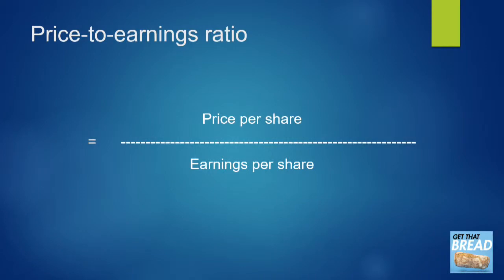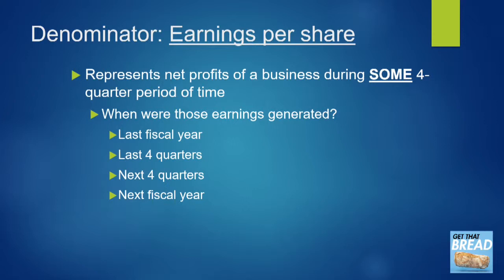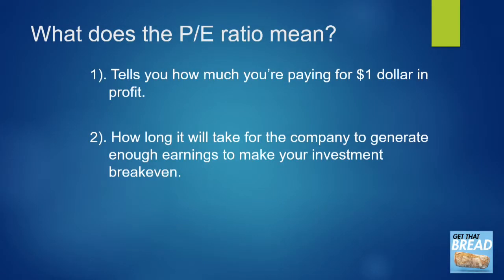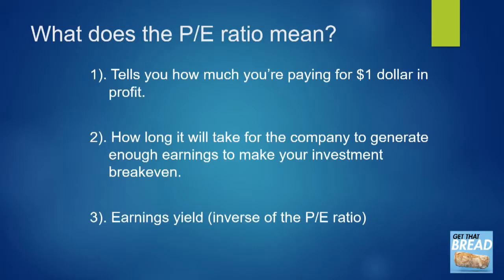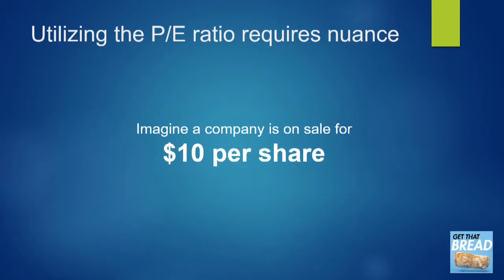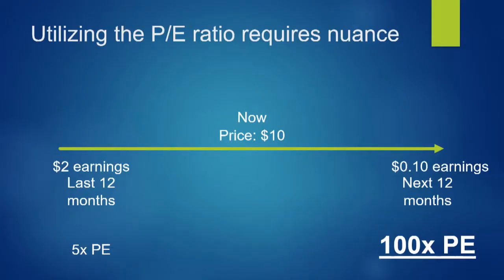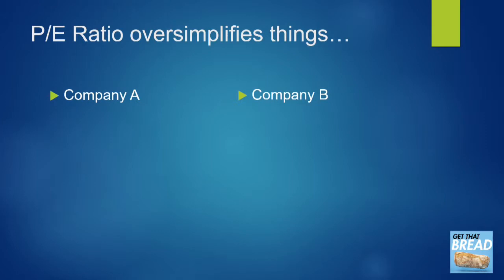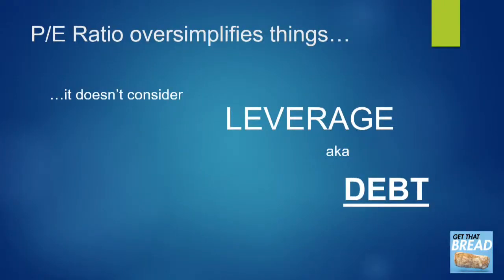Stock Valuation: How to Understand the P/E Ratio (Dispatch 1)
What is the P/E ratio? What's it used for and how do I even interpret it? Are there any shortfalls of using the P/E metric?

Great questions. I address all of these issues in this episode. Too often we reduce the P/E ratio down to a simple math equation, but there are a lot of other nuances and dimensions that ought to be considered.  Ever thought about the critical distinction between historical and forward P/E or why two companies in the same industry with similar competitive dynamics may suddenly trade at dramatically different multiples? (Q1 Answer: historical P/E utilizes past earnings whereas forward P/E uses future expected earnings either using your own estimates or Wall Street's estimates known as "consensus." Q2 Answer:  perhaps one of the companies is anticipating a dramatic increase in forward earnings over the next few years, therefore warranting a different valuation).

Remember, this particular multiple is just ONE apparatus, among many, to gauge the "expensiveness" or "cheapness" of a particular company. It's not an exhaustive measure of a company's valuation. It has its uses and limitations. To use a medical illustration, you wouldn't diagnose a serious disease based upon a quick temperature-check alone. There are blood cultures, x-rays, and CT scans to be done in order to arrive at an informed conclusion. It's the same thing with identifying a company's value.

► NAVIGATION
0:16 - How to calculate the P/E ratio.
1:24 - Breaking down the (E) in P/E; you must identify when the earnings were, or are anticipated to be, generated!
3:06 - What does the P/E multiple even mean? Broadly speaking, we can extrapolate 3 things.
6:16 - Interpreting & utilizing the P/E multiple requires nuance. Use historical and forward P/E together.
9:18 - A critical shortfall of the P/E multiple.